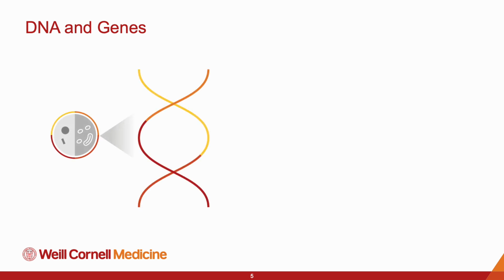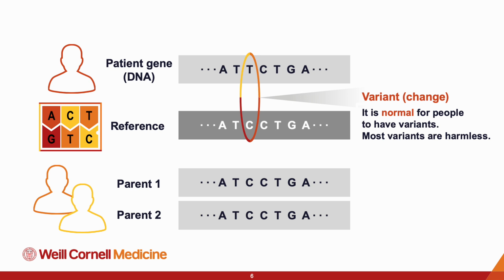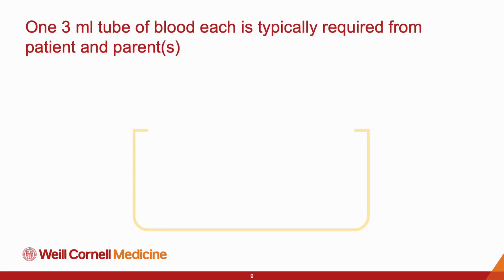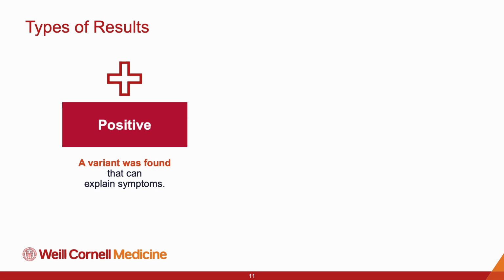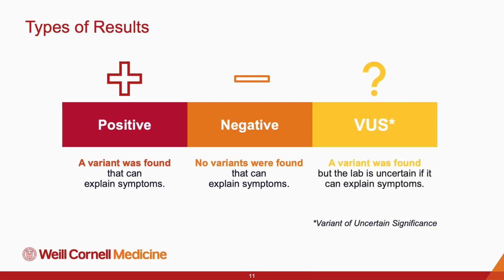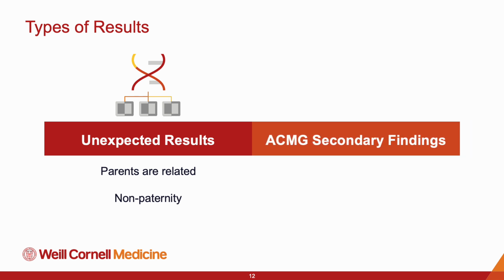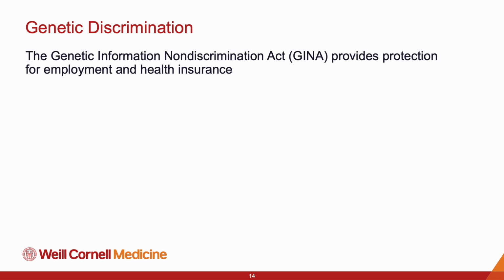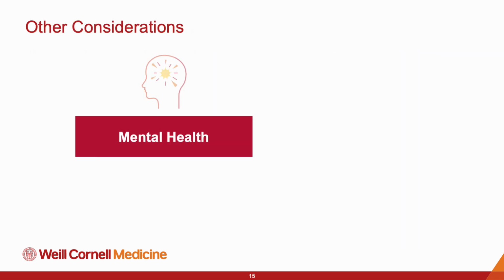Whole Genome Sequencing Pre visit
Viewers will hear an overview of whole genome sequencing including the benefits, limitations, and other relevant information to prepare for an upcoming genetics visit.